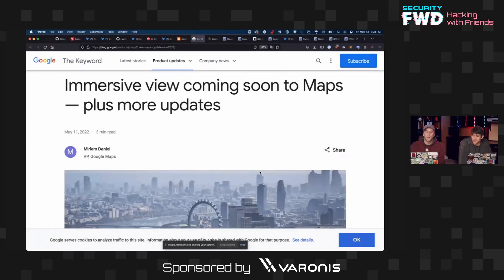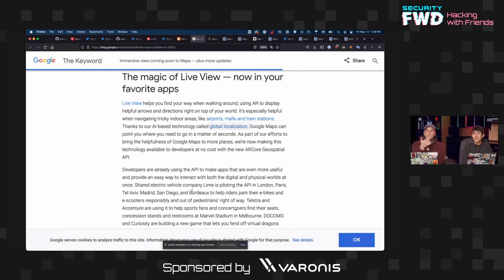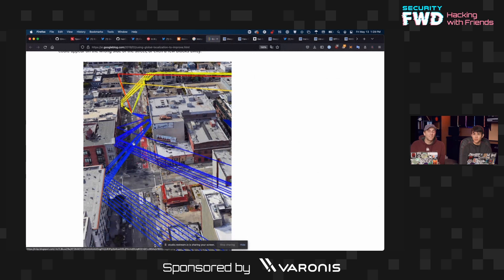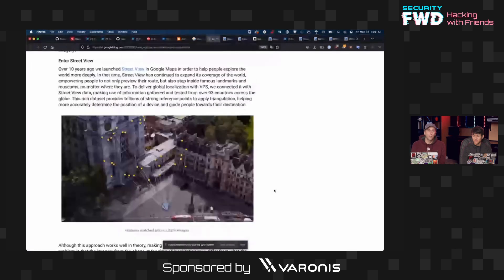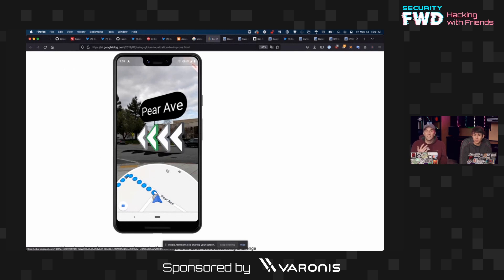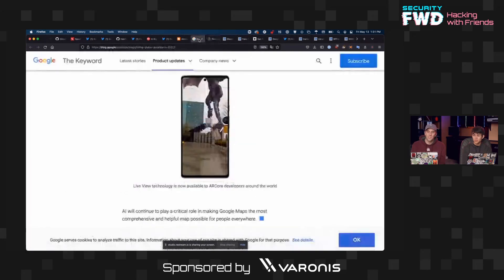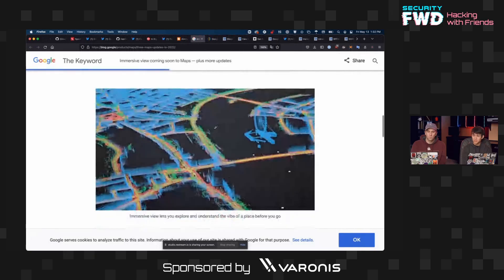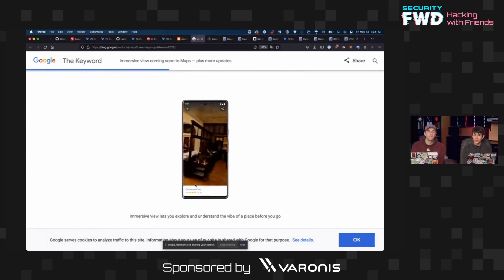How Google Finds Your Location With Your Camera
Google just released a new feature called immersive view which builds off of its camera AI technology to enable users to navigate in GPS denied environments using their camera and building recognition technology. Today will discuss some potential uses for this as well as its privacy concerns.